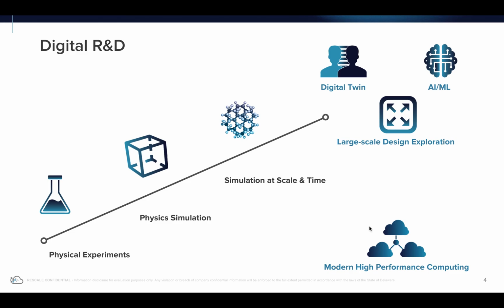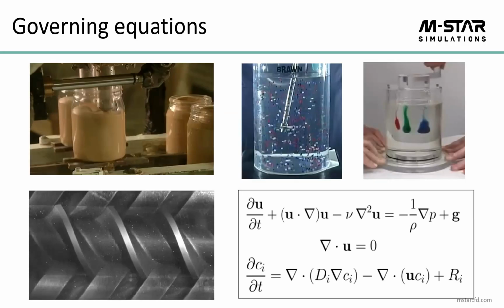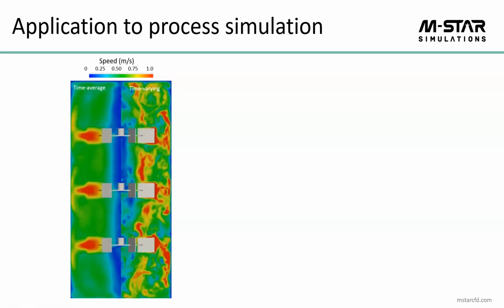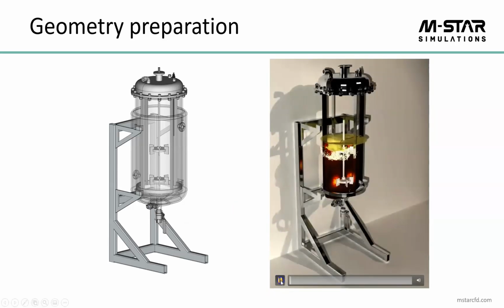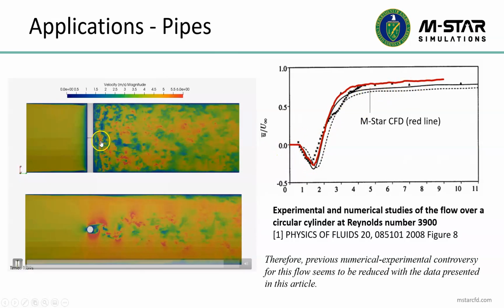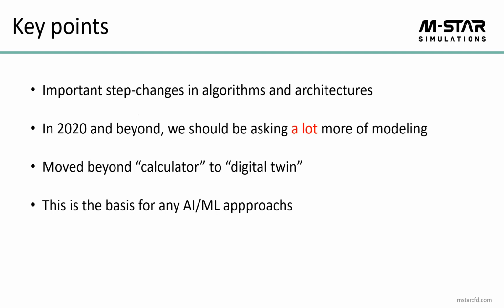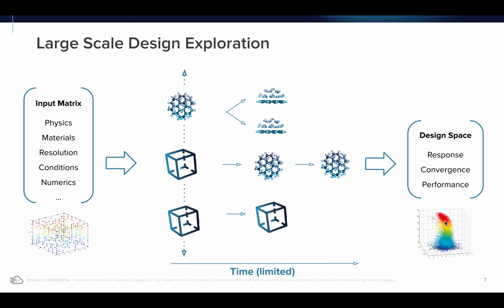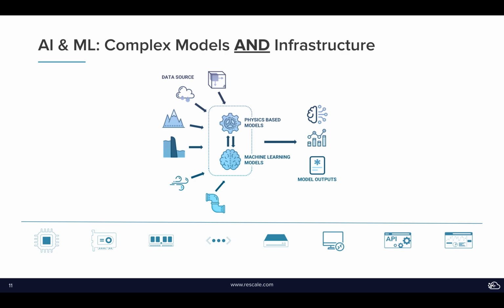Accelerating Biomedical Innovation with Digital R&D